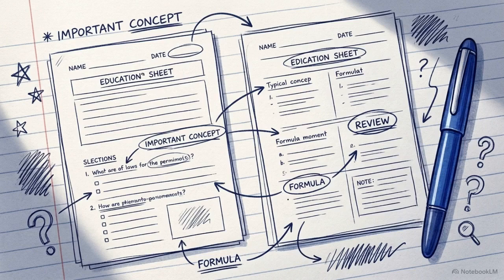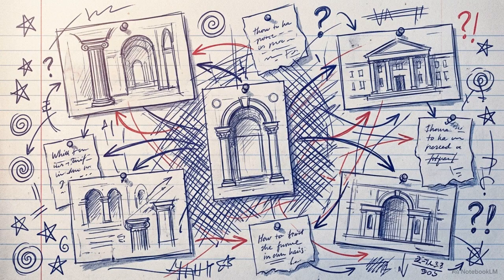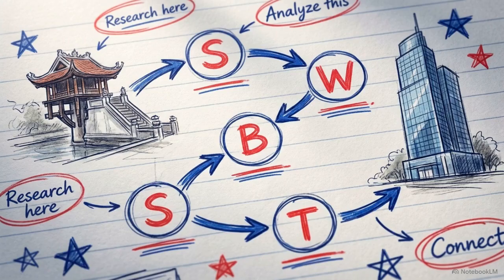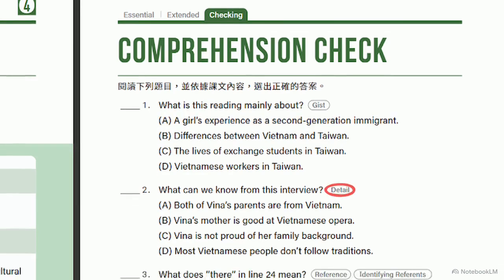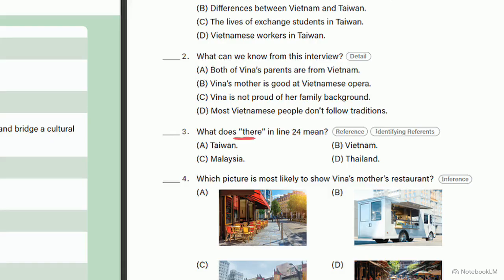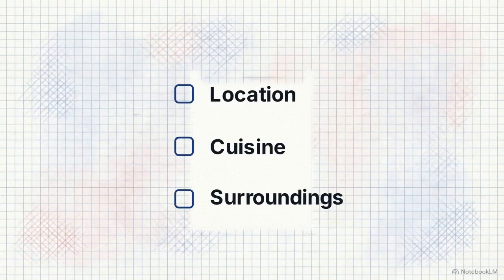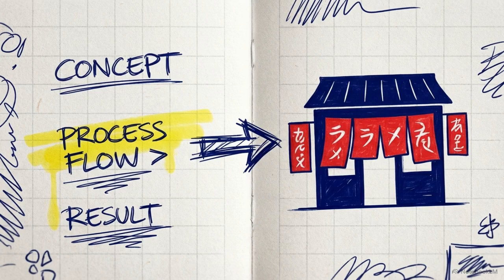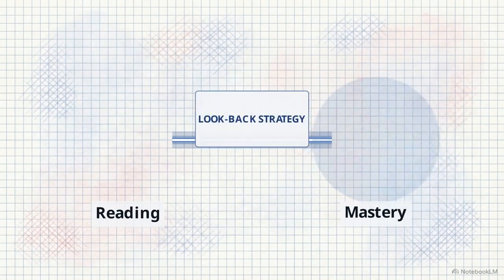HLC B2L4 G.O. + Comprehension Check：Reading Comprehension Strategy